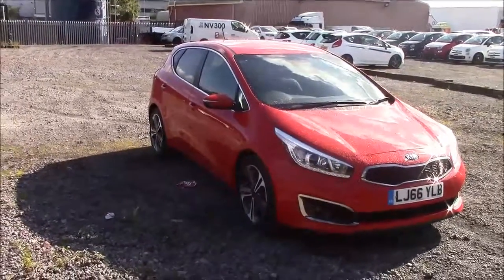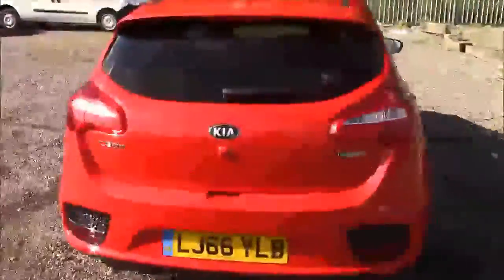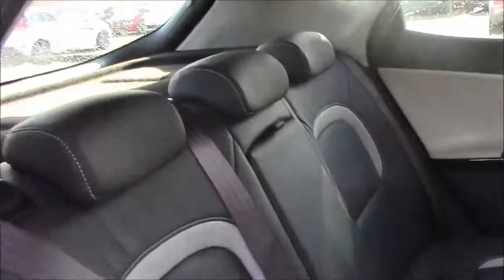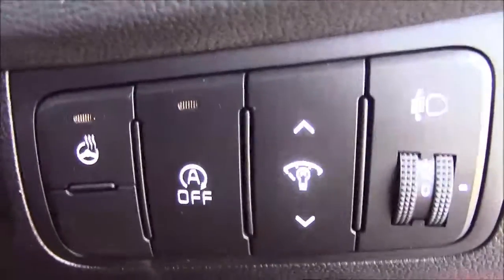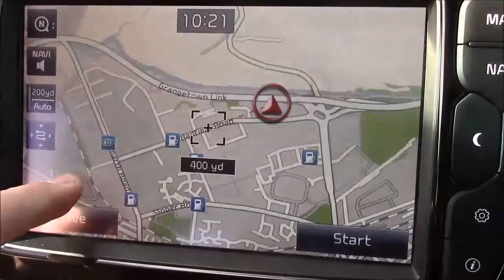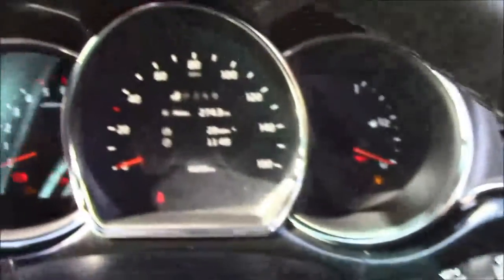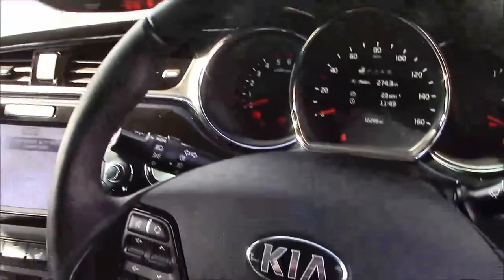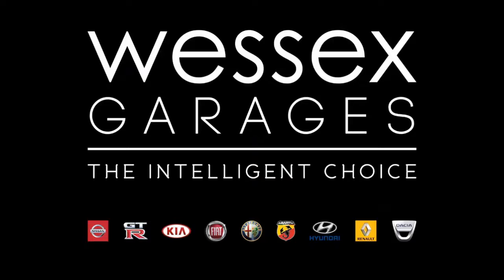Wessex Garages Penarth Road Cardiff, Used, Kia ceed CRDI 4 ISG, DIESEL, MANUAL, LJ66YLB